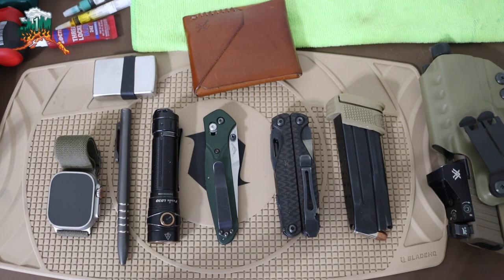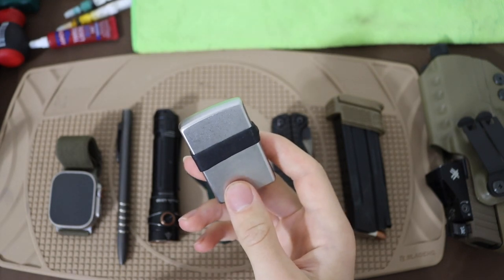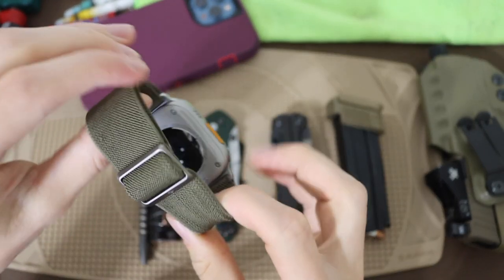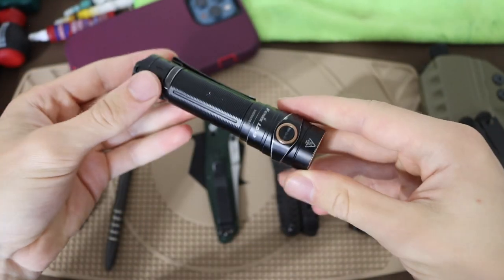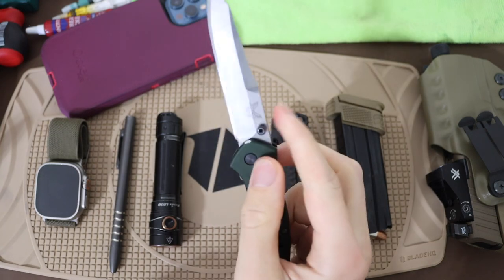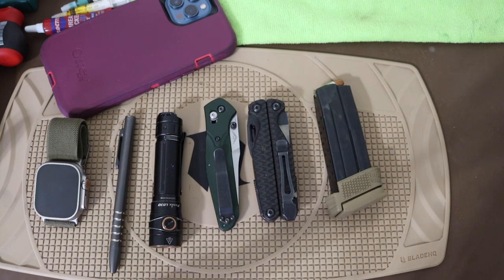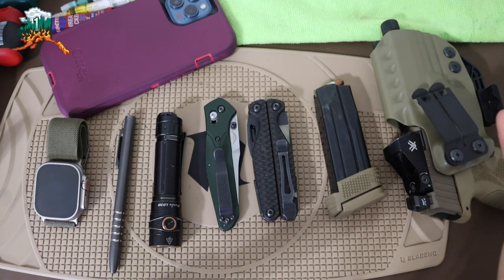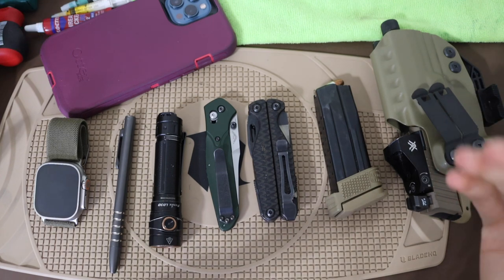My EDC Pocket Dump for Living in Anchorage Alaska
This has been my daily carry living in the great state of Alaska.